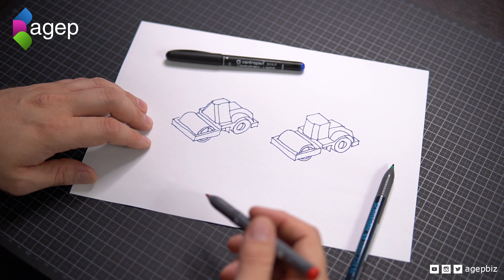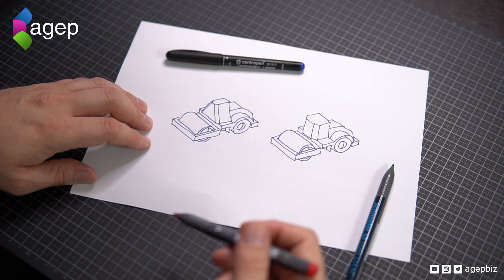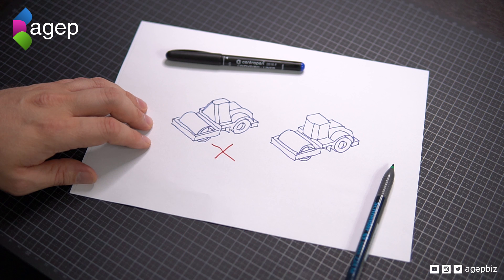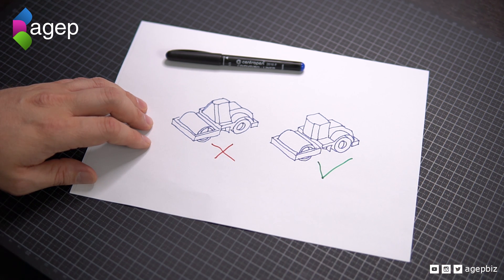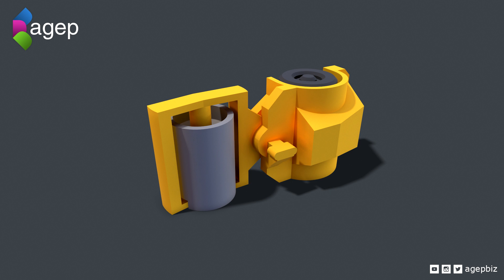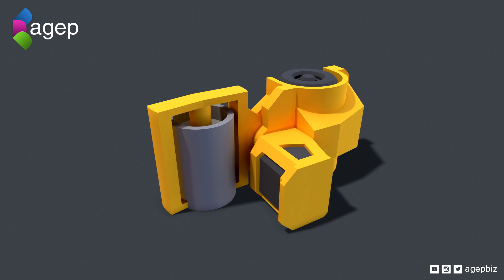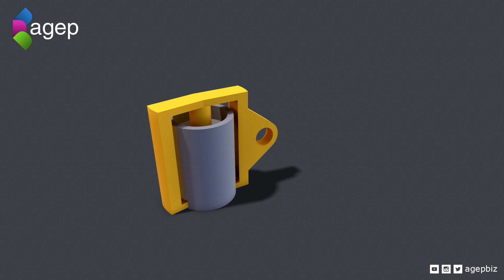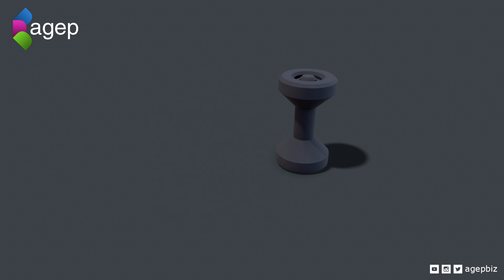Designing a Tiny Print-in-Place and Articulated Steamroller - 3D Printable Surprise Egg #12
Stresstest your 3d printer by downloading and 3d print this tiny print-in-place Surprise Egg for free! Both the steamroller and the egg was each designed to be print-in-place without any need for support structures. The steamroller has rotatable wheels and roller and articulated steering apparatus. The egg is hinged

Mingda sent me their MD-16 3d printer to test for this project

If you want to support me you can buy my Surprise Egg #9 and #10 form Cults:
Surprise Egg #9 - Hollow Egg:

The 3d printable files are available for download from one of these places:

WARNING: CHOKING HAZARD - Small parts
Not for children under 3 yrs.